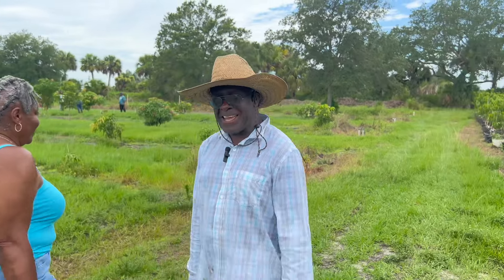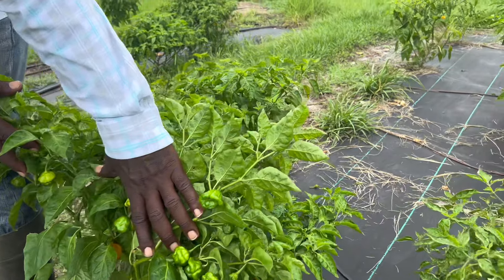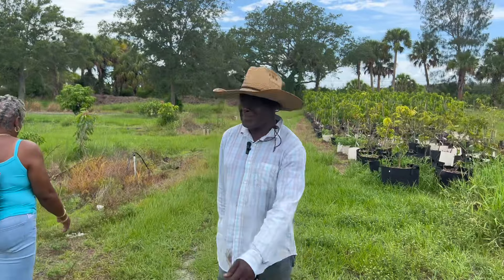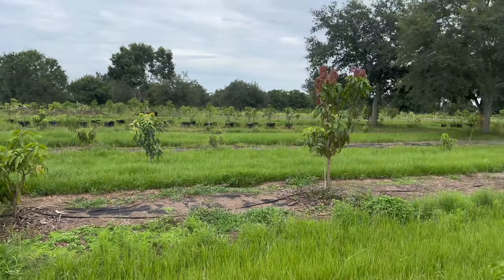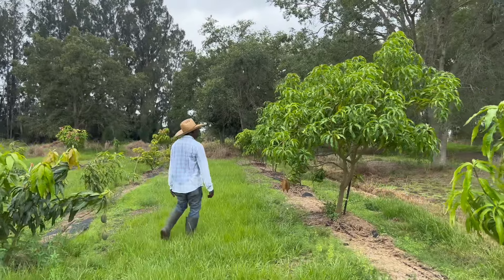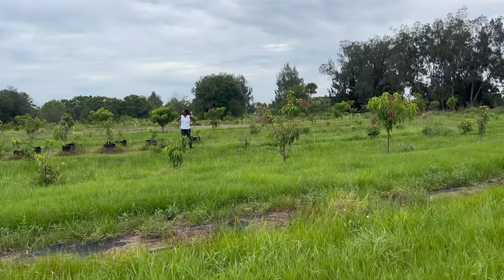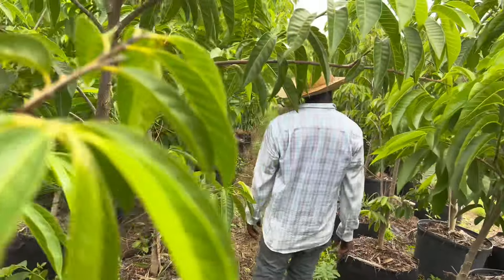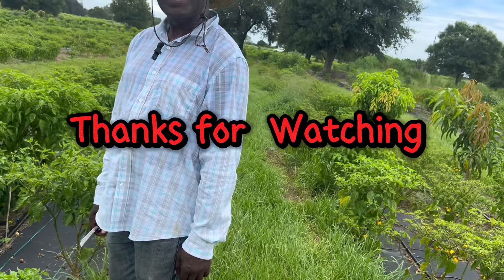Mango Season at Jamaica Farms in Florida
Step into the lush world of Jamaica Farms, nestled in the heart of Florida. Join us for an exclusive behind-the-scenes tour as Farmer Miller gives us a tour of  a bounty of Jamaican fruits and vegetables. This is mango season, and we get a firsthand look at the farm's ripe and juicy mangoes. From the vibrant trees to the final harvest, discover the dedication and passion that goes into producing these delicious fruits. Don't miss out on this journey through Jamaica Farms with Mr. Miller!